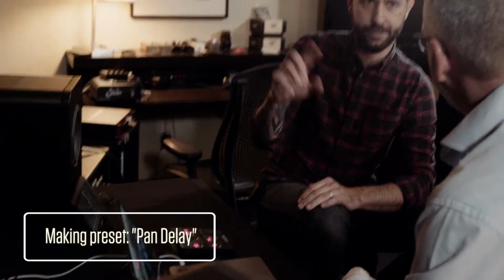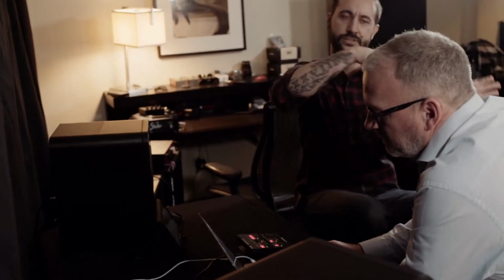Creating Signature Presets with Jason LaRocca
We met up with top-scoring engineer Jason LaRocca in LA, where he created three TC 2290 Signature presets for us.